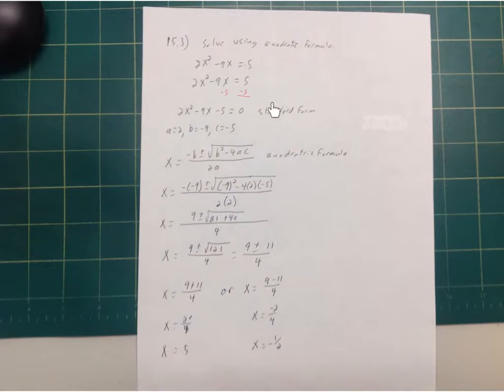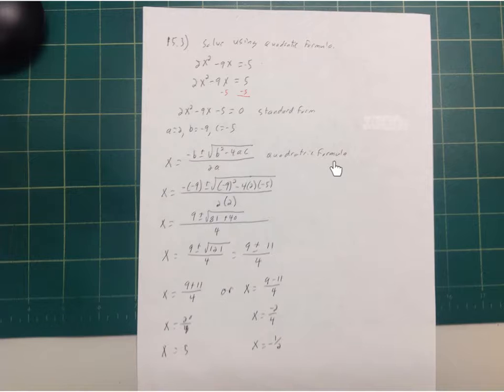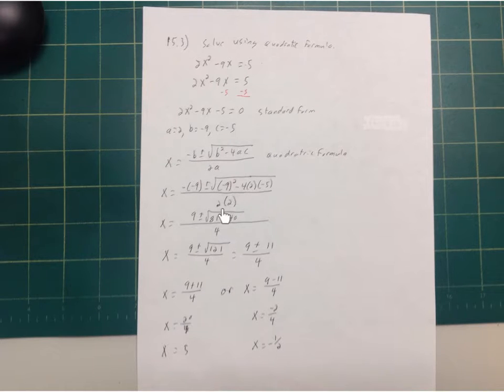quadratic formula 78